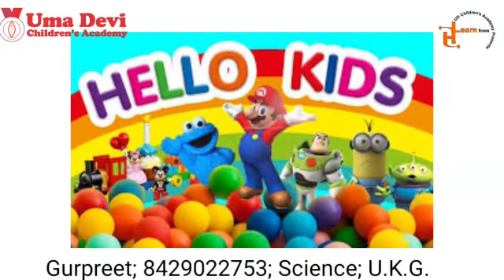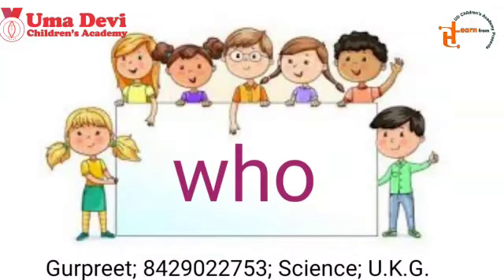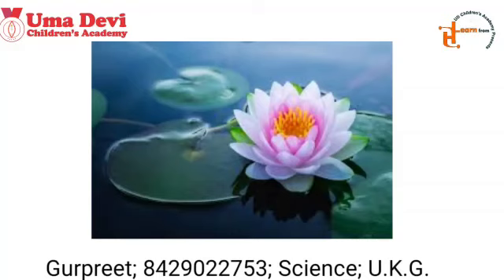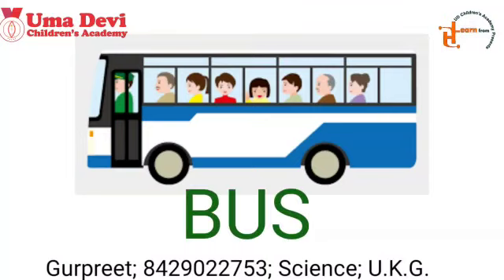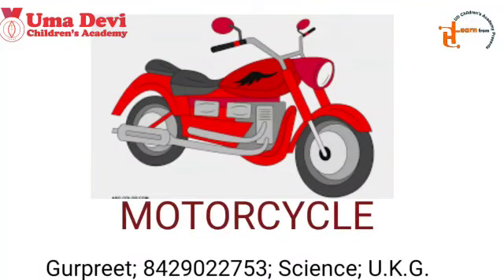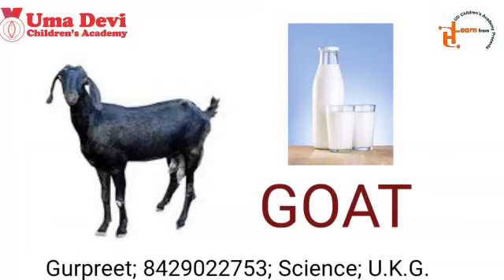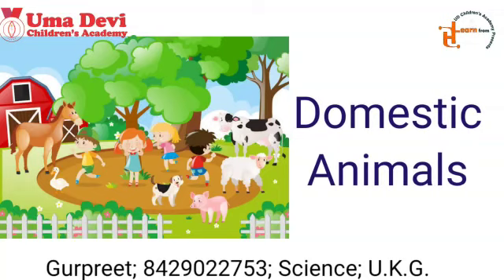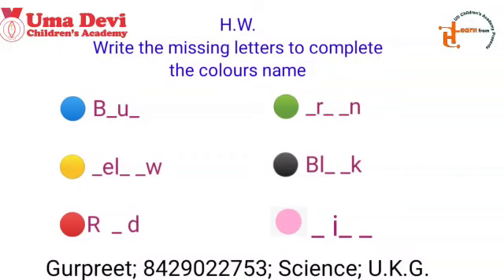Class KG, Science Class, May 11, 2021